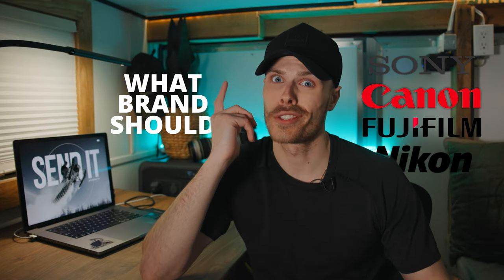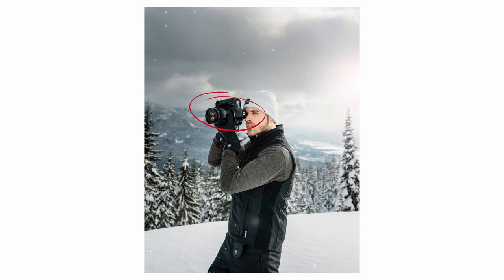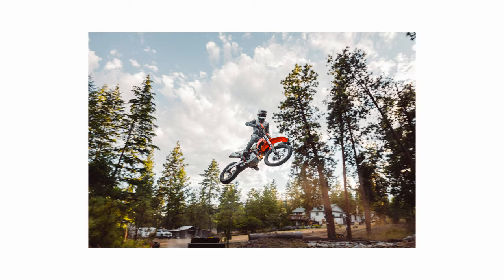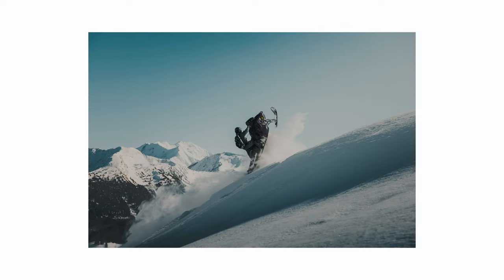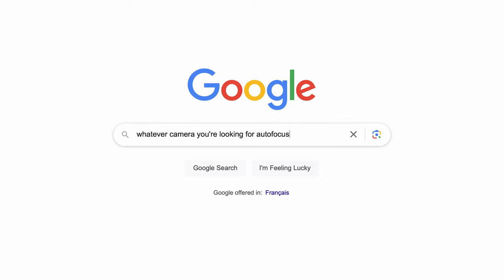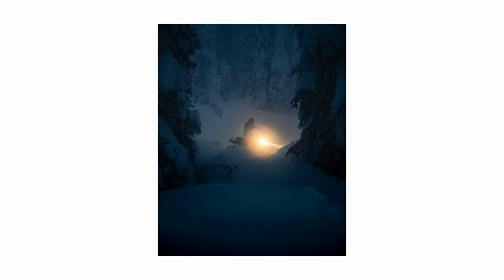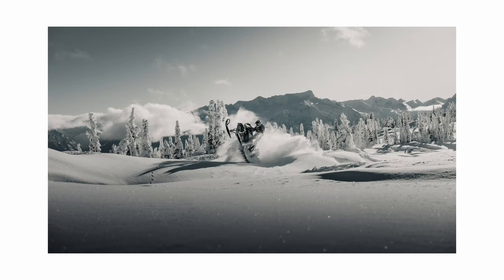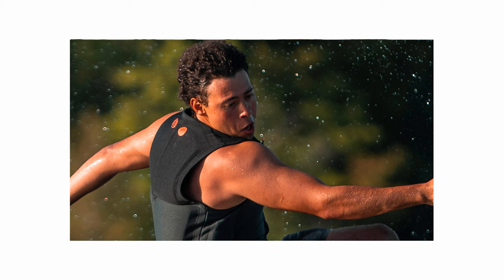BEST CAMERA for Action Sports Photography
In this video, I'm breaking down the best qualities that you'll want to look for in an action sports photography camera.

Action sports photography requires the most out of a camera so it's important you know what kind of cameras will perform best for your workflow out in the field.

Video Content Time Markers
Intro - 00:00
High FPS - 00:10
Auto Focus - 01:50
Battery Life - 02:36
Camera Sensor - 03:08
Weather Sealing - 04:32
Bonus 1 - 06:08
Bonus 2 - 07:02